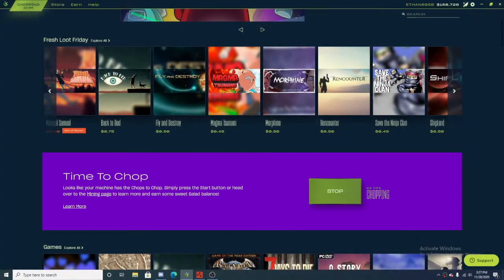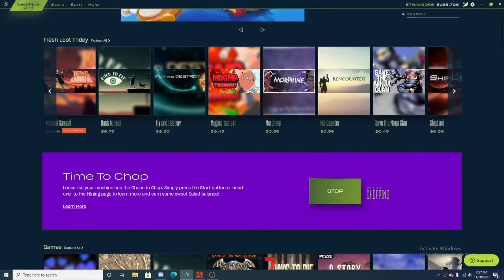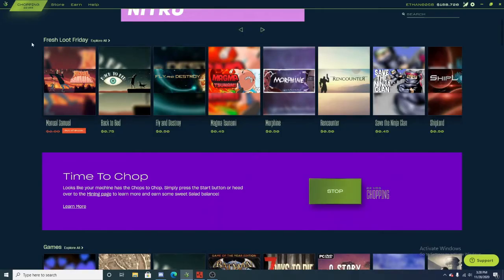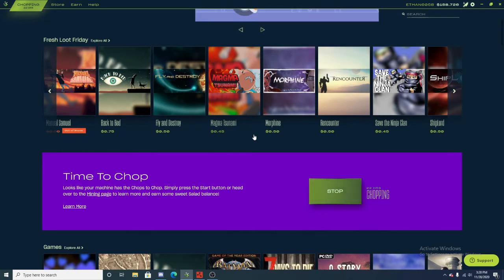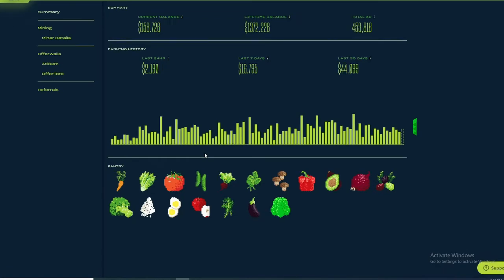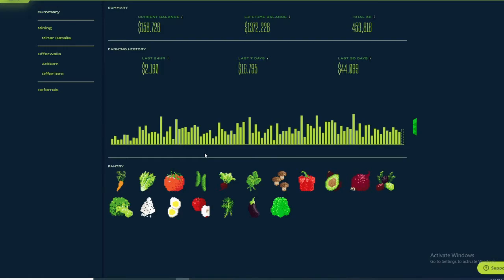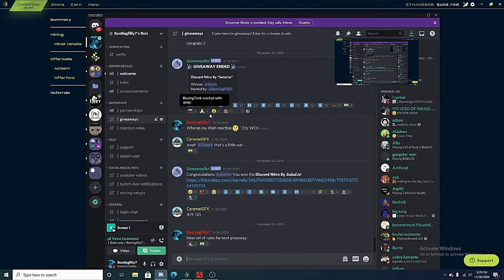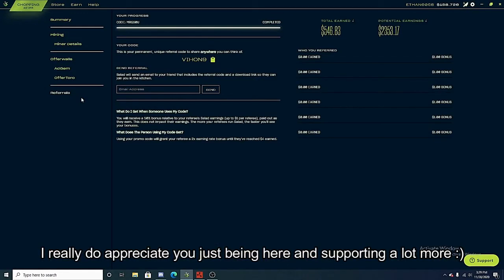Relaxed Monthly Earnings - Salad io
chiller themed video!

Use Code : VIHON9 To 2x your earnings.